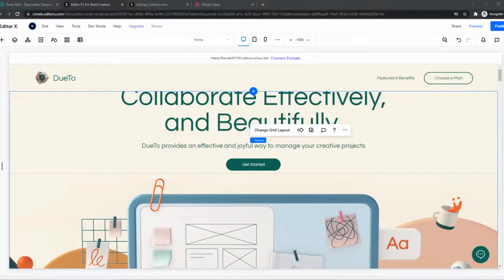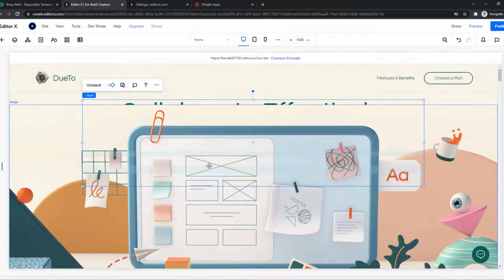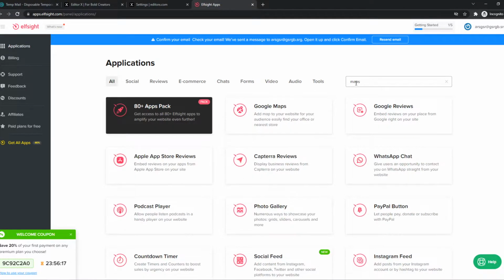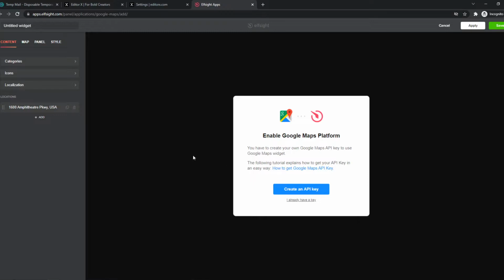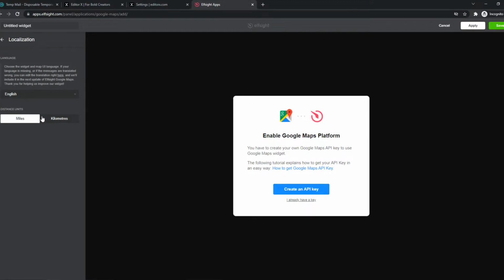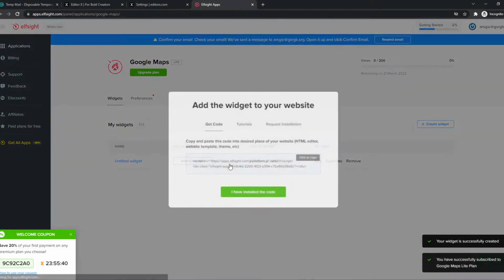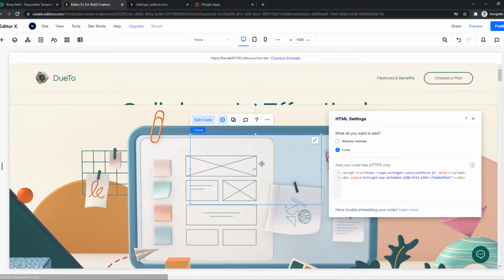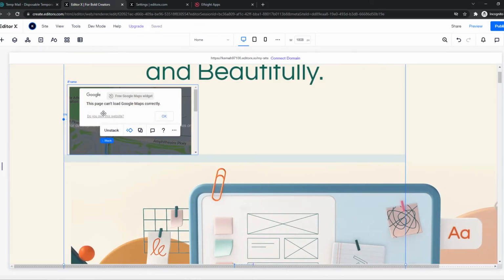How to Add Google Maps to Editor X (Full Tutorial)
Learn How to Add Google Maps to Editor X (Full Tutorial)